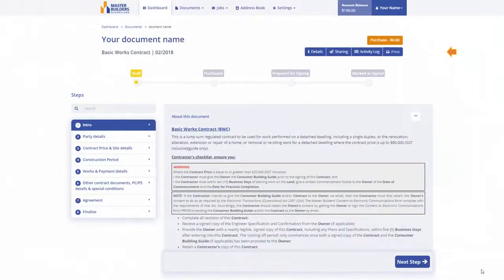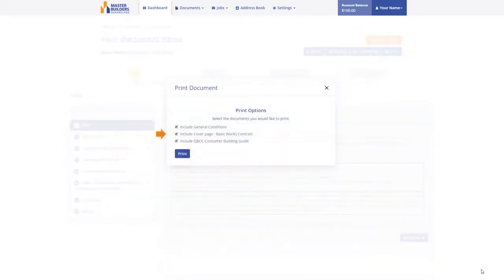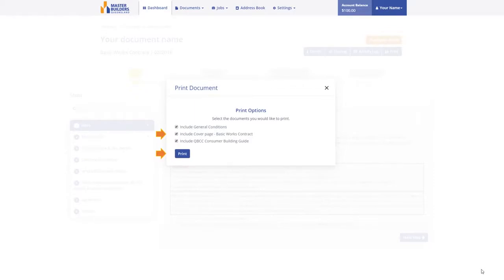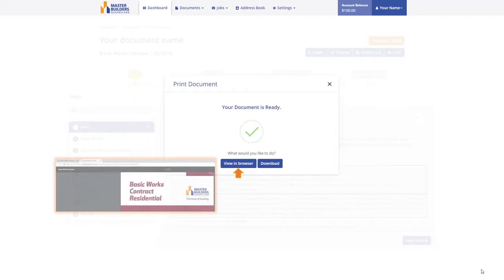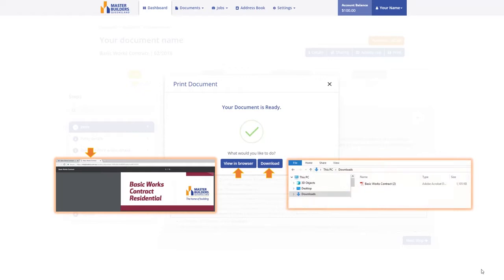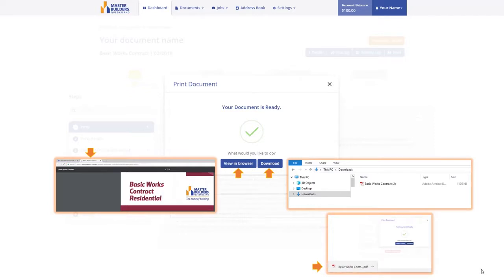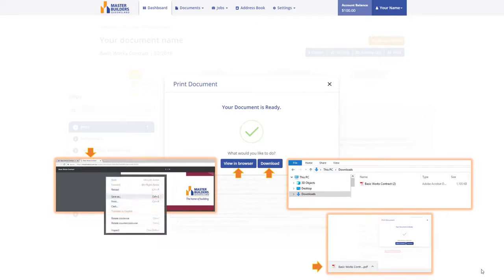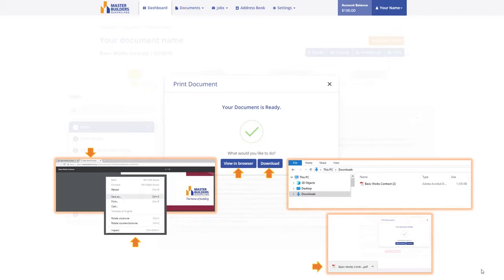Master Builders eDocs Tutorial - Part 5: Printing